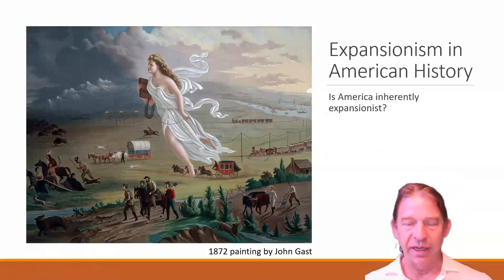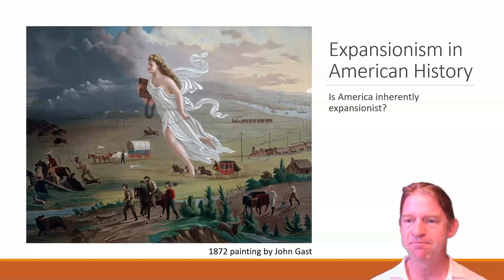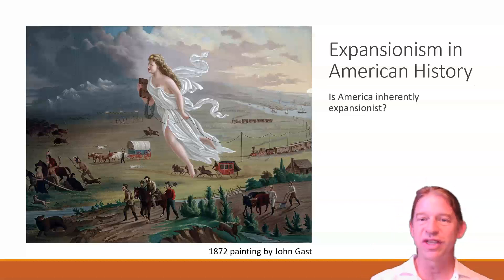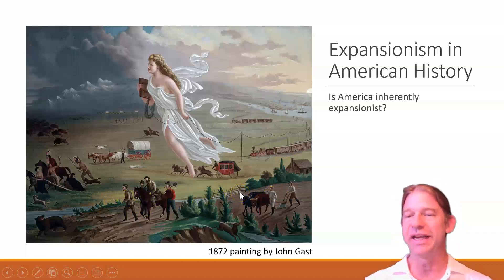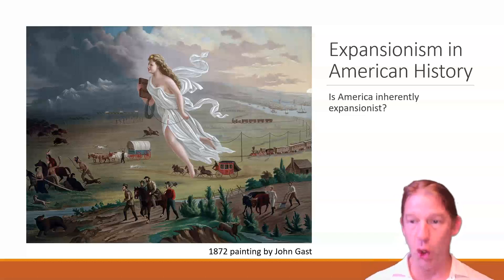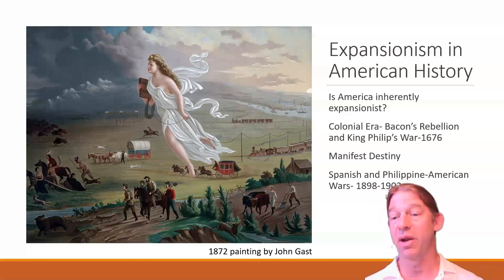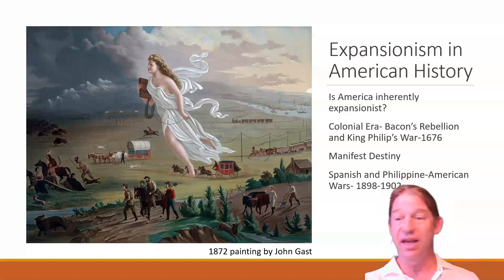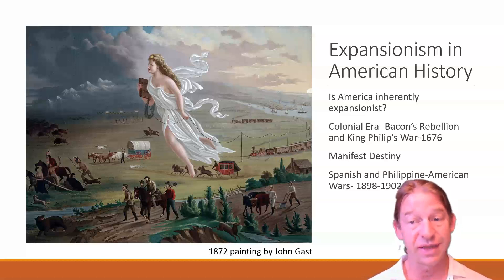History Lecture: The United States Becomes a World Power Part I